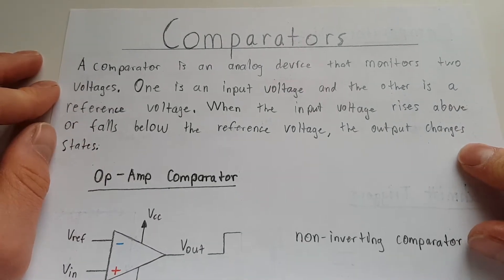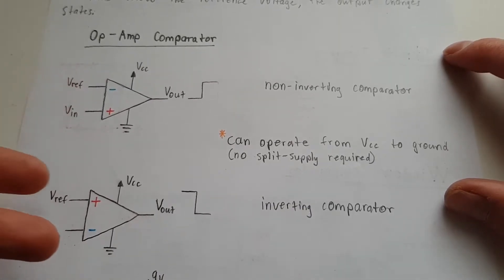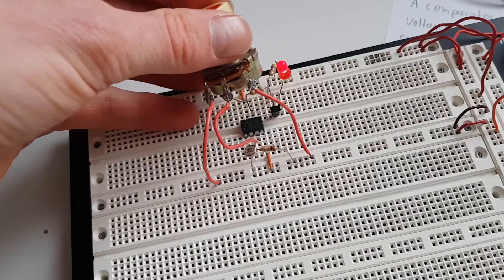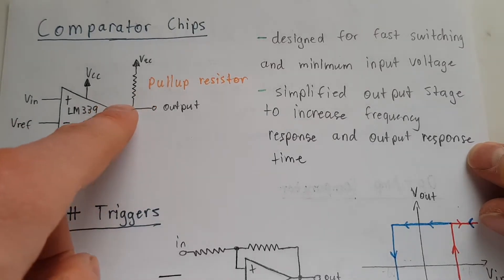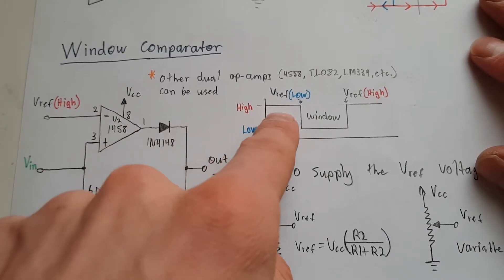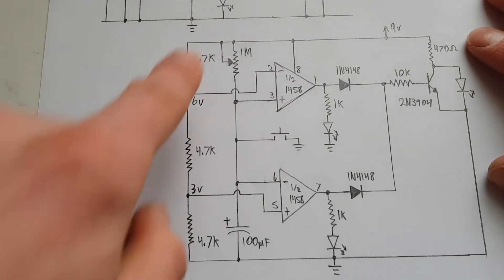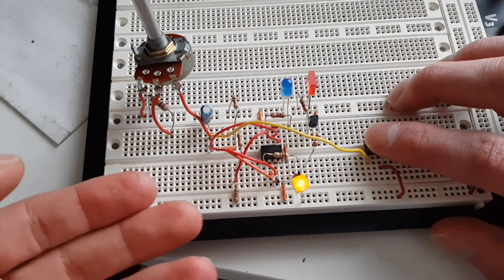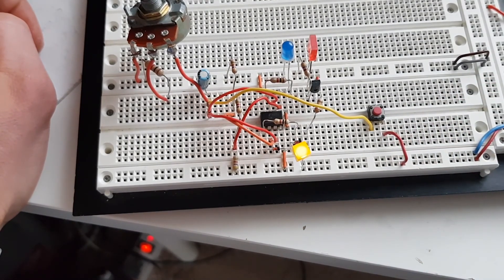Comparators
This describes what a comparator is and how to use it in a circuit.